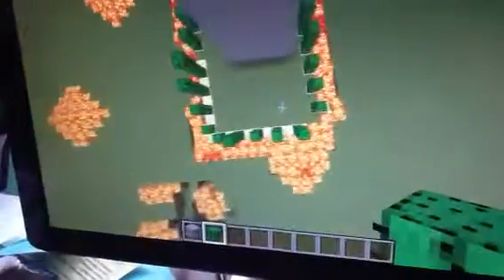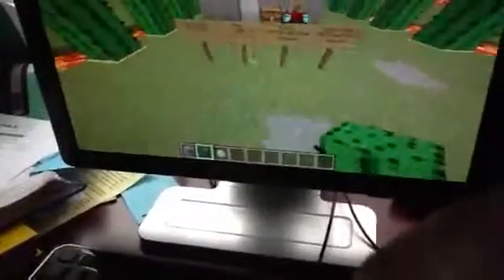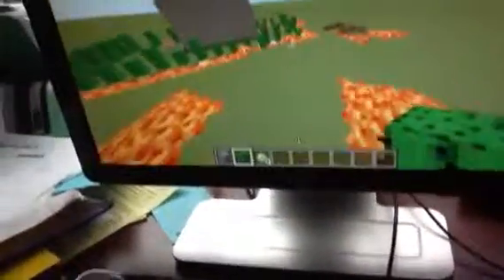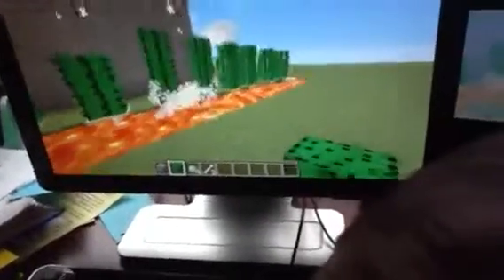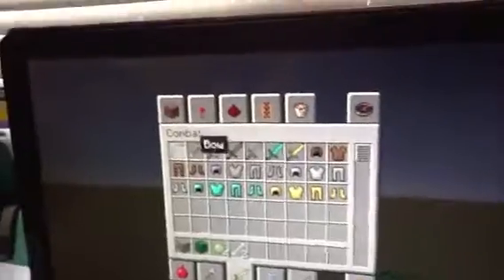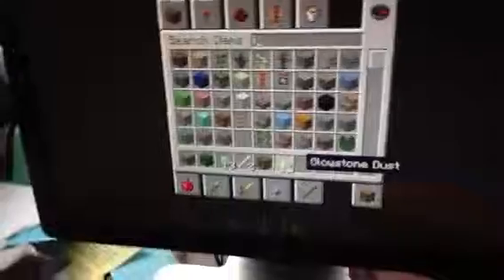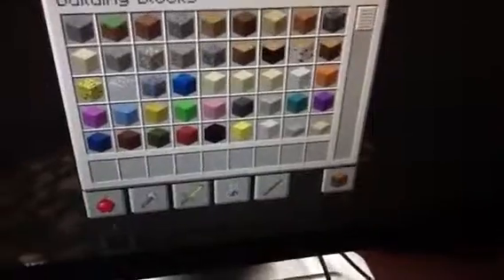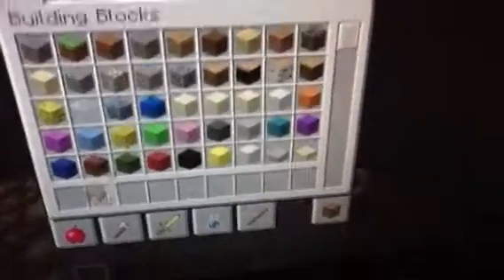The Arena/ The Box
This is a small arena with good defenses. To make it better make it bigger.